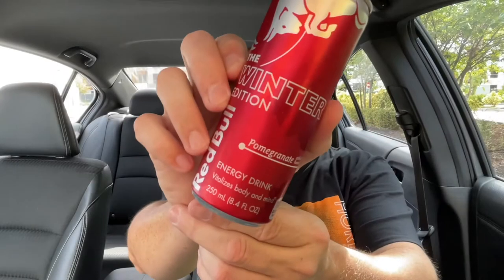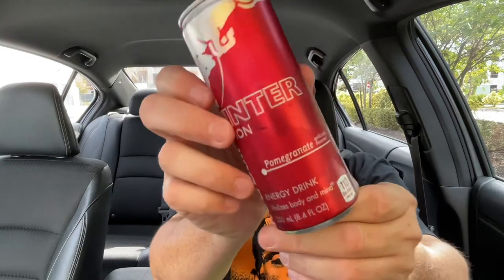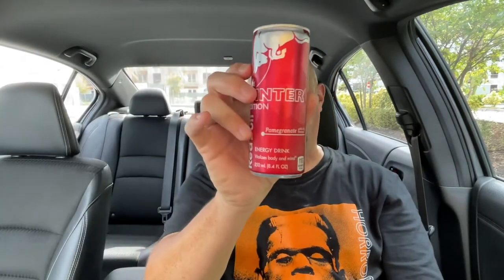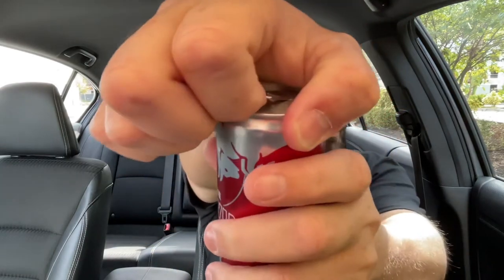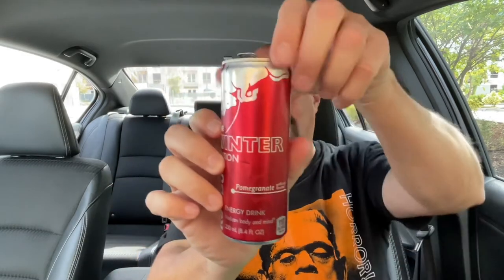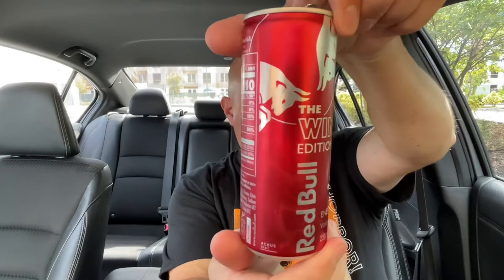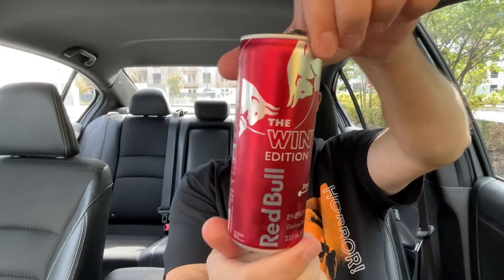Red Bull New Winter Edition 2021 Pomegranate Flavor Review : Food Review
Red Bull New Winter Edition 2021 Pomegranate Flavor:

This time for "Steverville Food Review" we stopped by 7 Eleven to get the New Red Bull Winter Edition 2021 Pomegranate Flavor. Does this one get the Cash or the Pass? Watch the video to find out.
Please support each one of these great people and check out their channels. You’ll find the links below to take you straight  to their content.